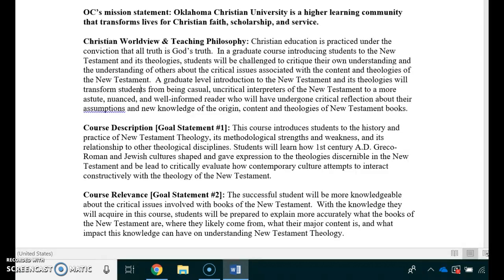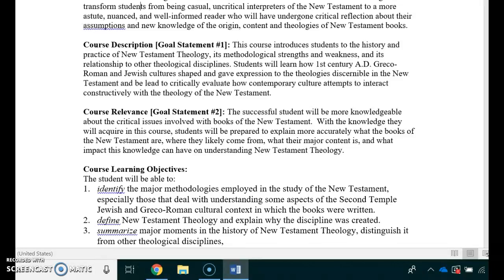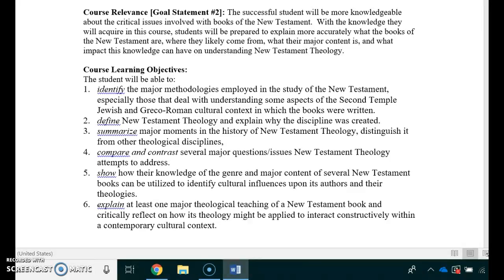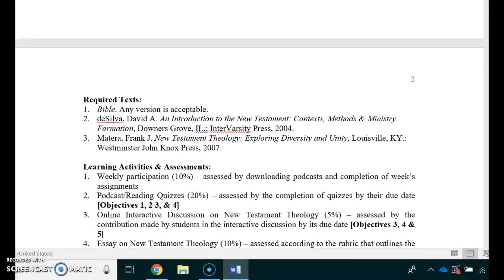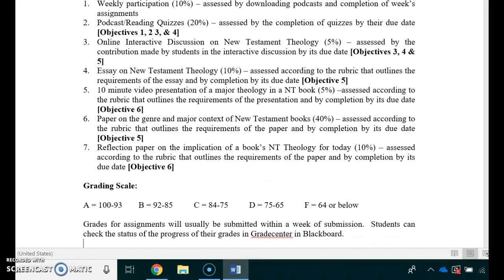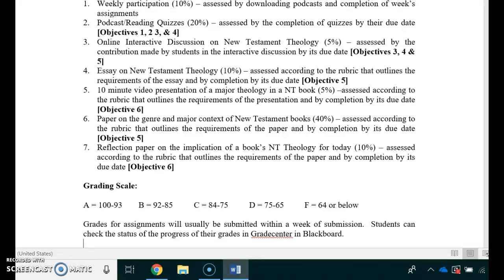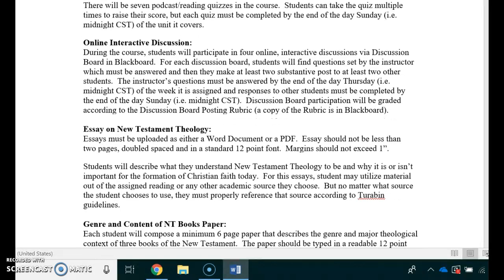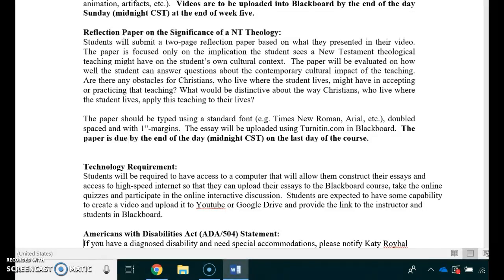BIBL 5613-91 Syllabus Overview 1